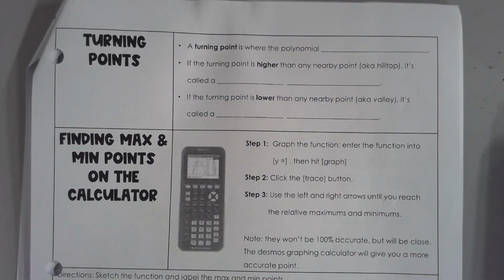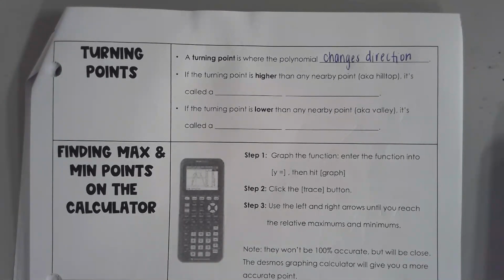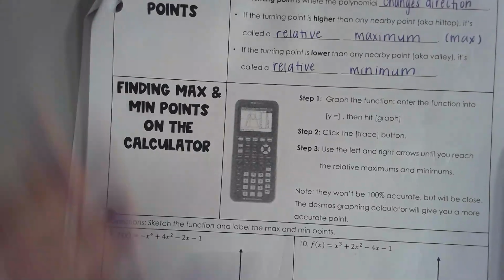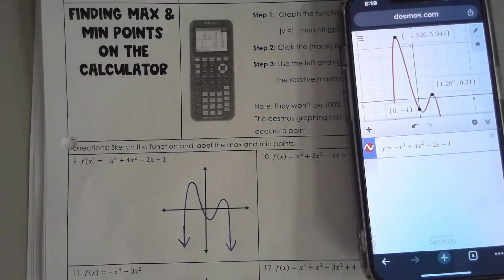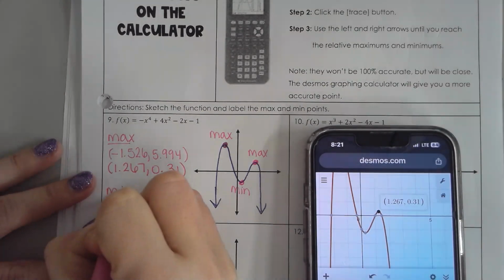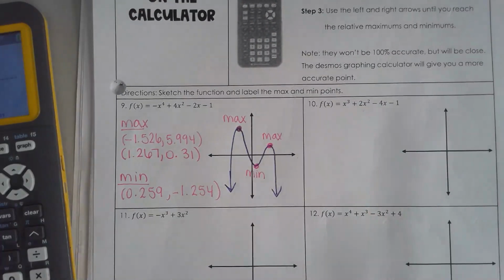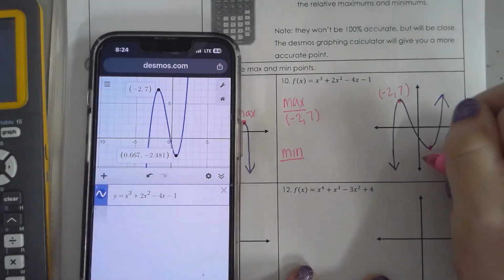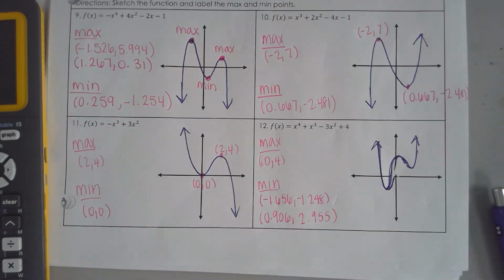Advanced Algebra 2 - 6.2b Polynomial Max & Mins